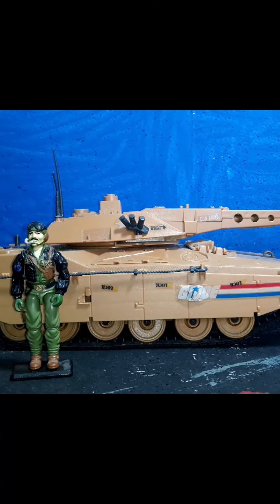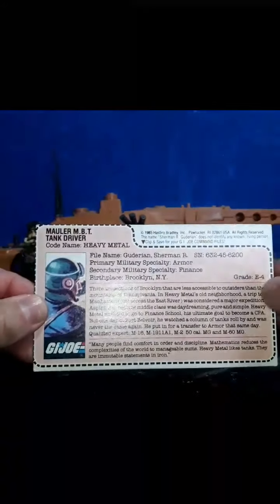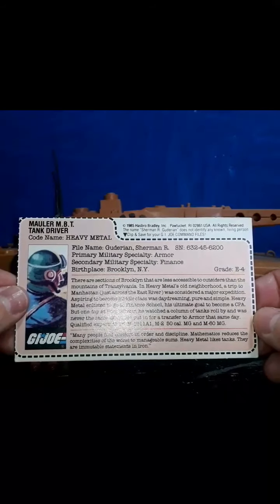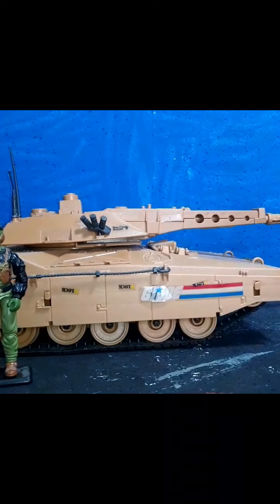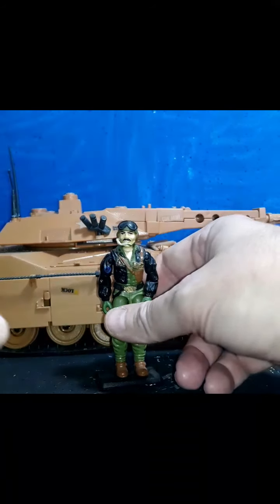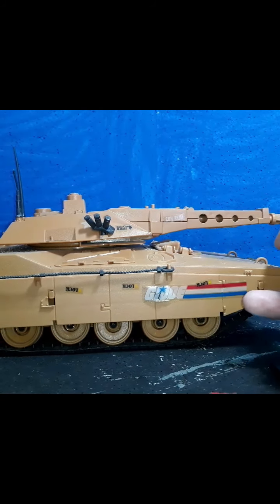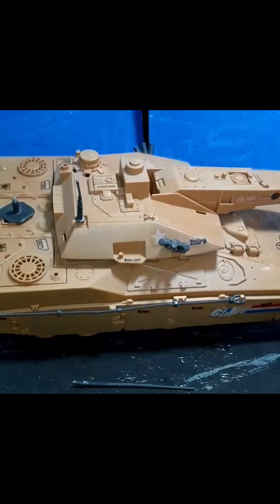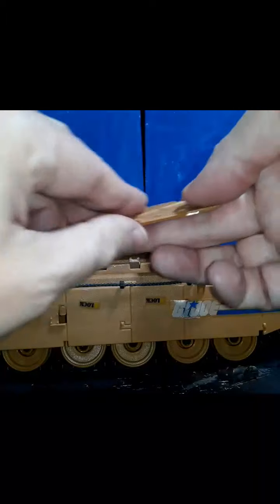VIEW REQUEST 1985 G.I. MAULER M.B.T. REVIEW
Channel Supporters:
Theygone, Duke45 toys, Delvis78, Little Wookie, HCC788, Bjorn Jakob, Pvt Potter, N.J. Ed, Vinny C. Payne-ted plastic, Mate Mylar, Mark Hoke, Jim

Pictures are courtesy of Hasbro and Marvel comics and IDW comics